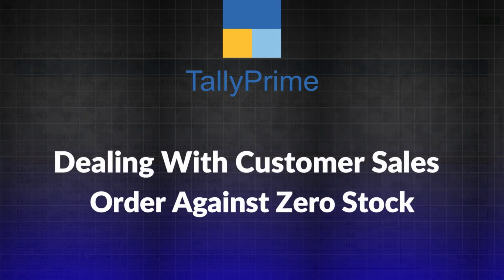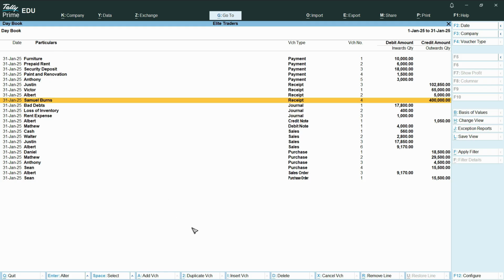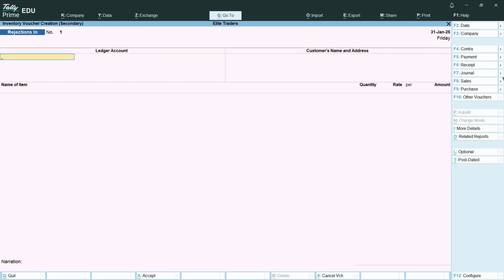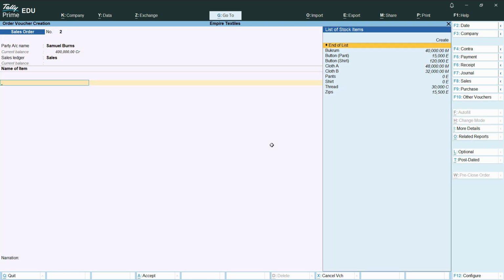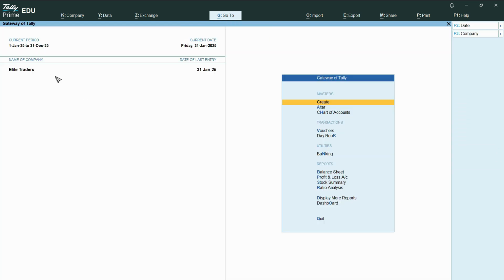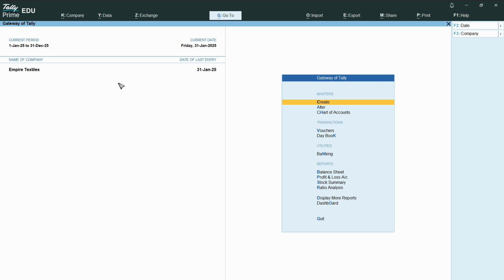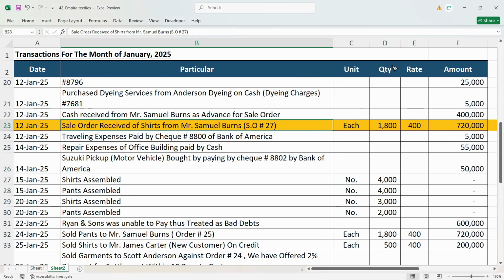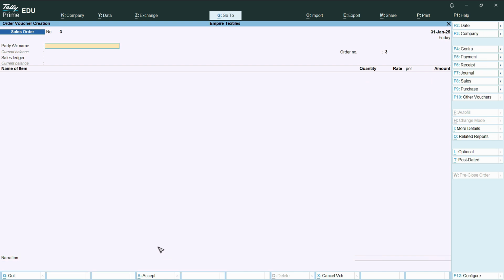How To Deal With Customer Sales Order Against Zero Stock in Tally Prime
In this Topic We will learn How To Deal With Customer Sales Order Against Zero Stock in Tally Prime. For more informative videos like this please mention down below in comments about future topics you wanna see on this channel and ill add them for you